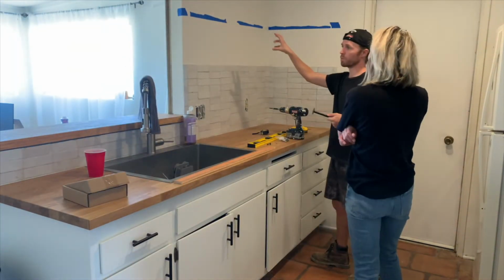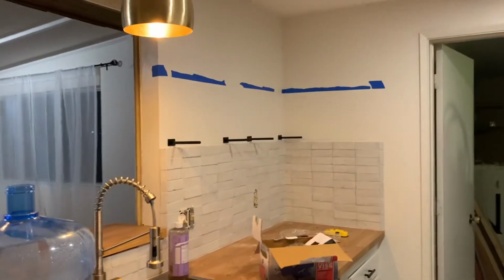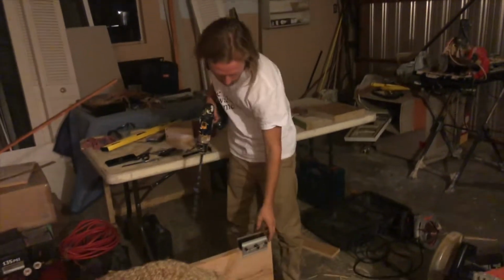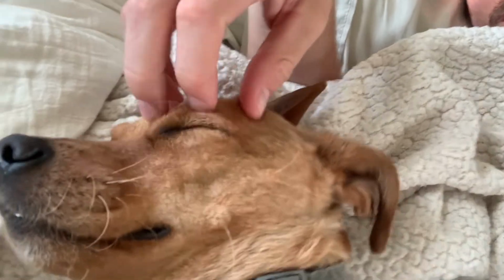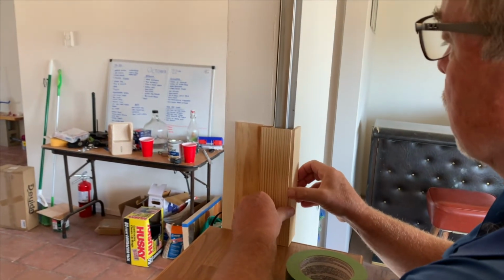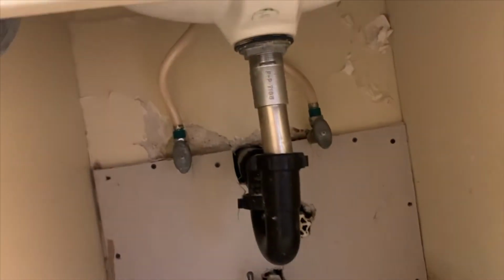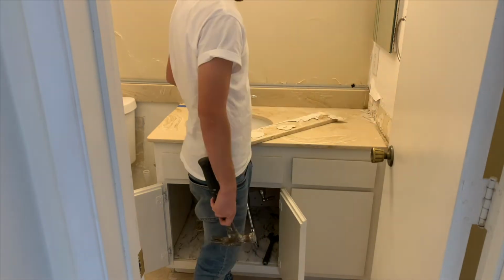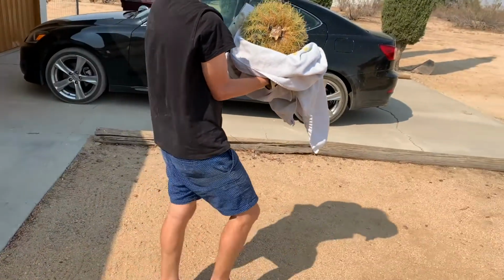DIY Floating Kitchen Shelves, Bathroom Demo, Desert Landscaping and More!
In this week's episode we're learning how to make DIY floating kitchen shelves and we're starting on our bathroom renovation! We also begin landscaping our front yard with all of our cacti, agave and aloe vera plants.

Signing up to host on Airbnb?